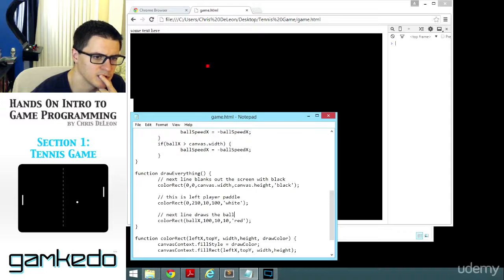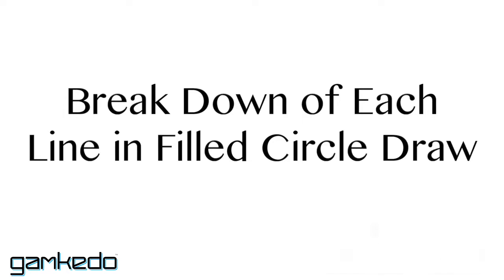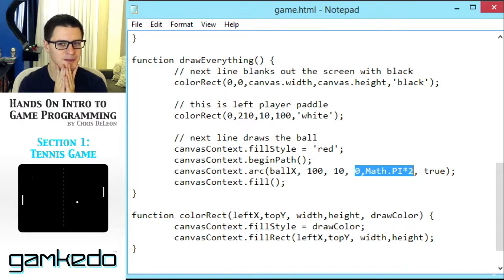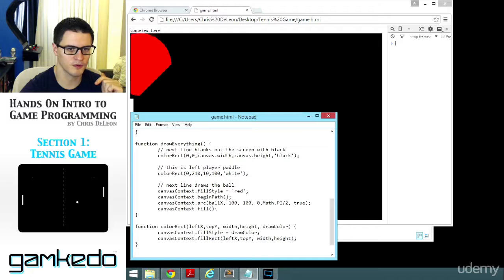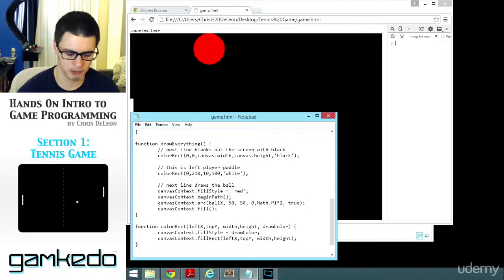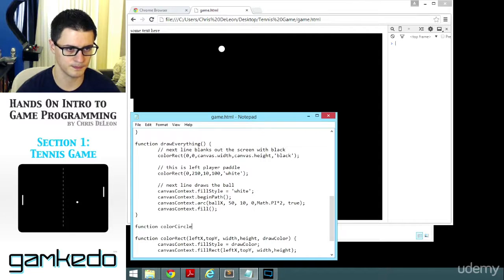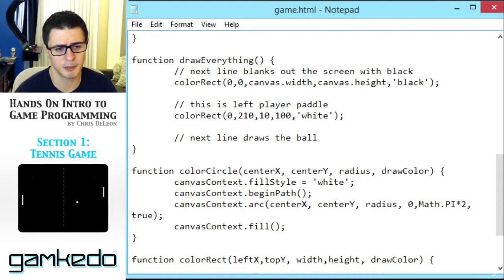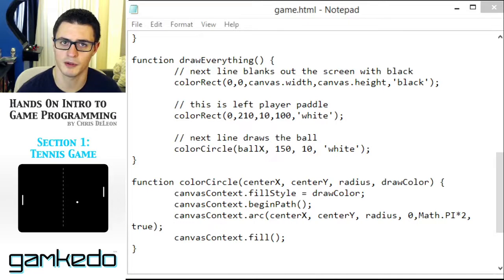Game Deveopment Throgh JavaScript - 6